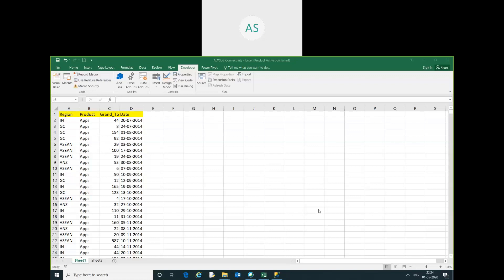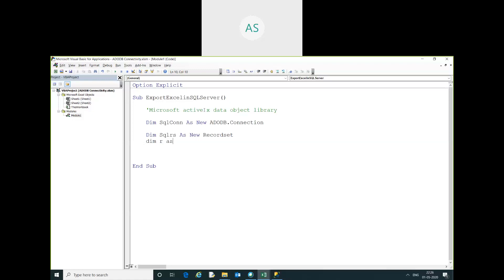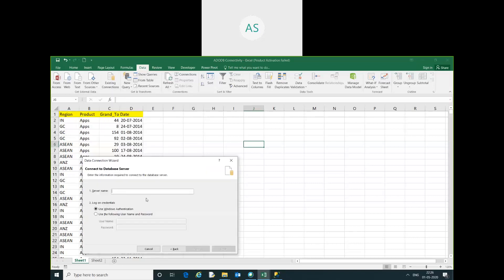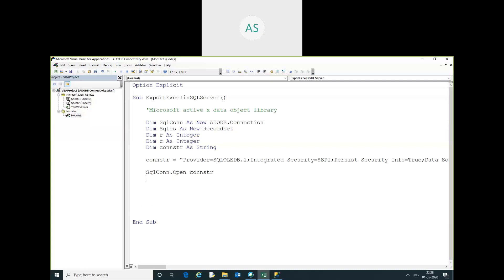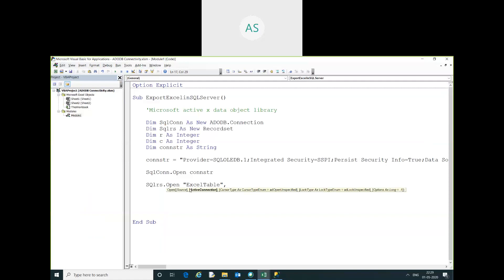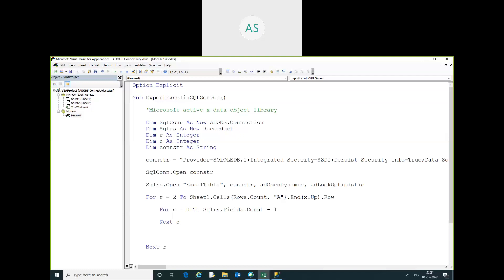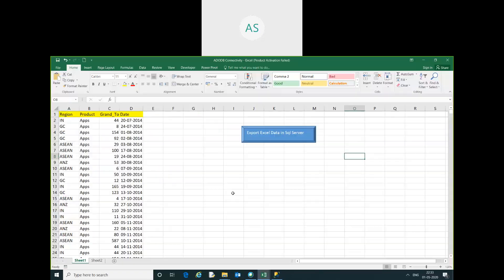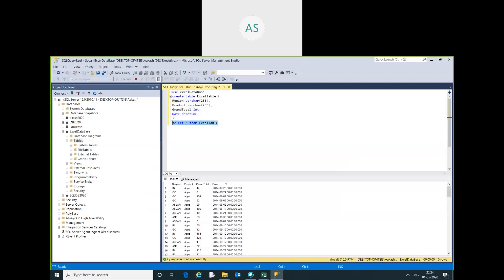How to export excel data in Sql Server using ADODB Connection in VBA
Please find the below mentioned code:

Sub ExportExcelinSQLServer()

    'Microsoft active x data object library

    Dim SQLconn As New ADODB.Connection
    Dim SQLrs As New Recordset
    Dim r As Integer
    Dim c As Integer
    Dim connstr As String

    connstr = "Provider=SQLOLEDB.1;Integrated Security=SSPI;Persist Security Info=True;Data Source=.;Use Procedure for Prepare=1;Auto Translate=True;Packet Size=4096;Workstation ID=DESKTOP-OR4TSI3;Use Encryption for Data=False;Tag with column collation when possible=False;Initial Catalog=ExcelDataBase"

    SQLconn.Open connstr

    SQLrs.Open "ExcelTable", connstr, adOpenDynamic, adLockOptimistic

    For r = 2 To Sheet1.Cells(Rows.Count, "A").End(xlUp).Row
        SQLrs.AddNew
        For c = 0 To SQLrs.Fields.Count - 1
            SQLrs.Fields(c).Value = Sheet1.Cells(r, c + 1).Value

        Next c
        SQLrs.Update
    Next r
End Sub